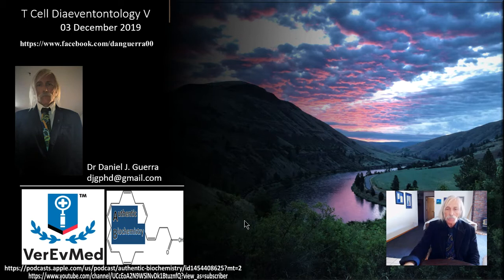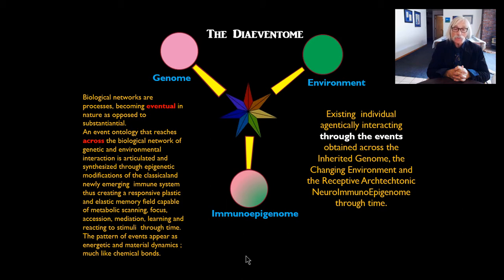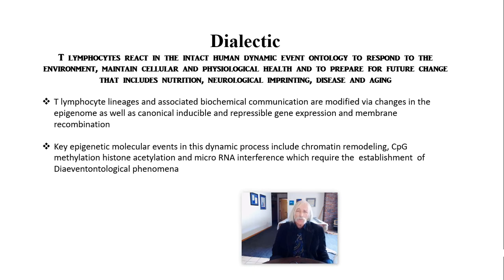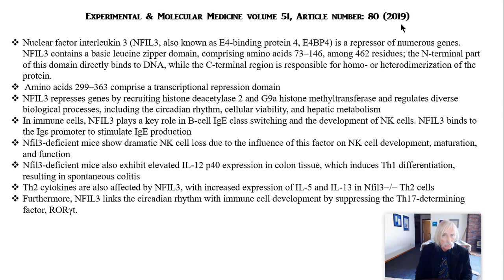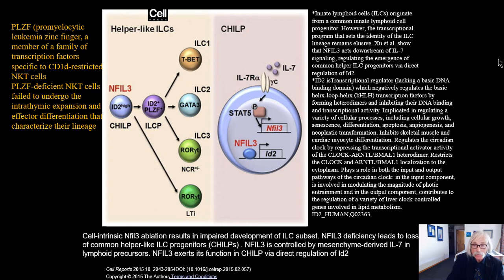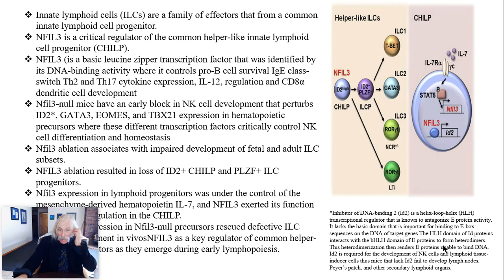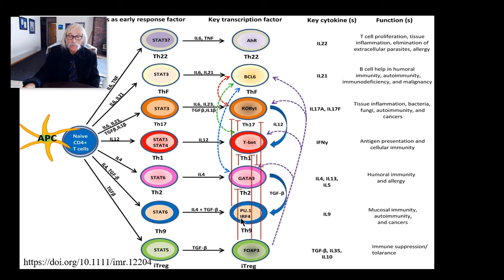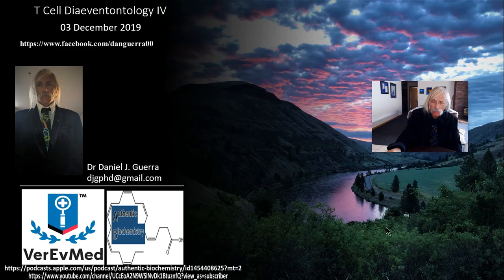Dr Guerra of VerEvMed &Authentic Biochemistry Lecture:.V. T Cell Diaeventontology . 03.December.19.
Prof. Guerra brings Lecture V into view where he examines T lymphocyte mediated immunity and cross-talk with B cells and the repertoire of cytokines controlling the  transcriptional regulation of discrete  gene expression. 03 December 2019.